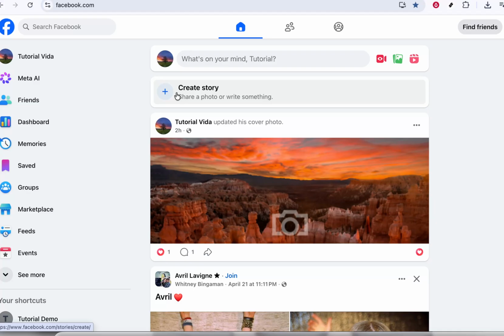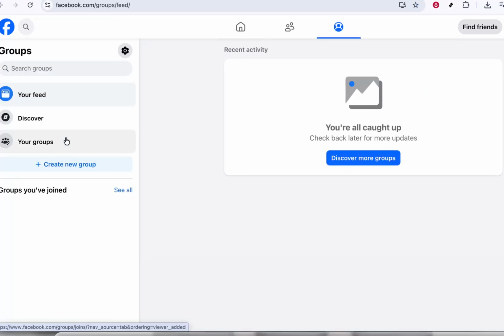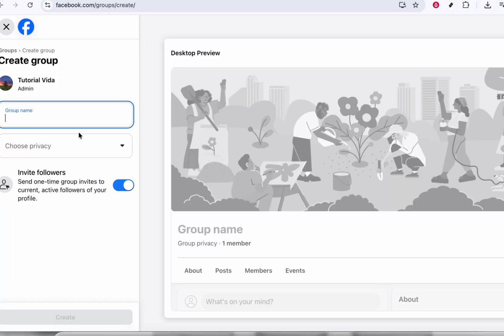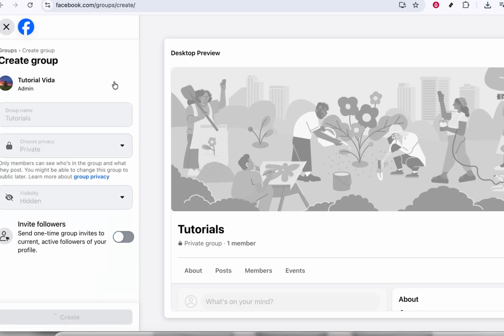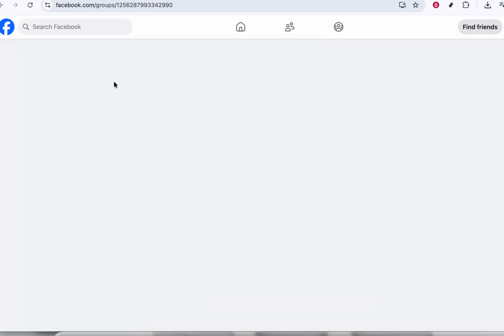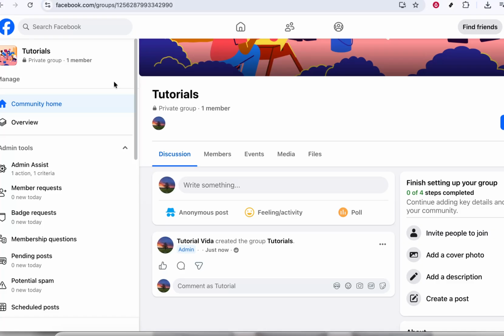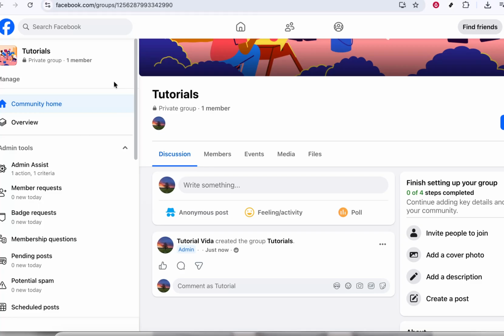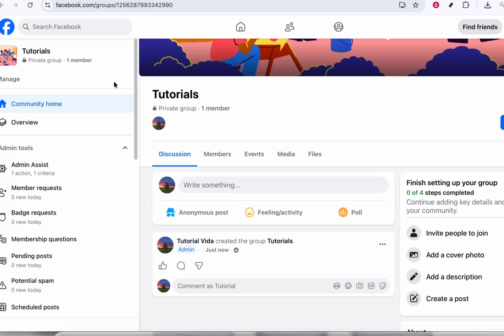How to Create a Facebook Group | Easy Guide 2026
In today’s video, you’ll learn how to create a Facebook group from scratch and start building your own online community. how to create facebook group, facebook group tutorial 2026, start a facebook group step by step, facebook group setup guide, create community facebook group, facebook groups for beginners, how to make a group on facebook, facebook group admin tips, social media marketing facebook groups, grow facebook community, facebook group settings tutorial, facebook business group setup, facebook tutorial beginners